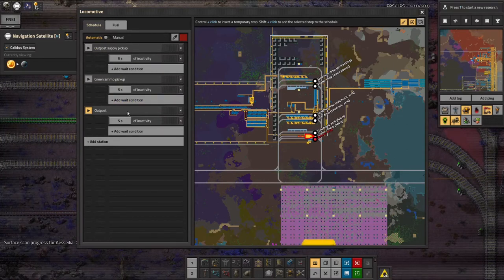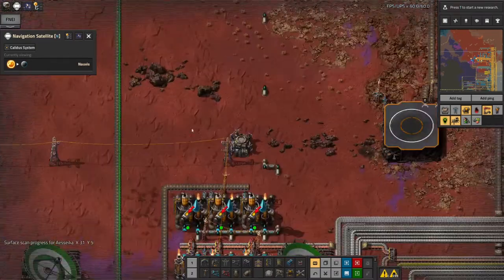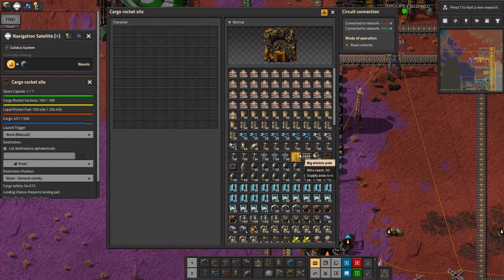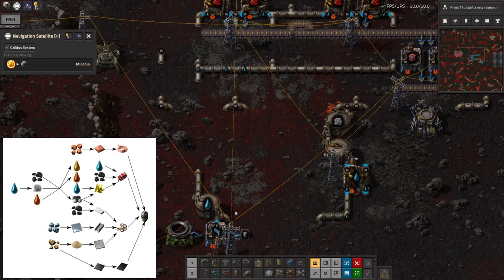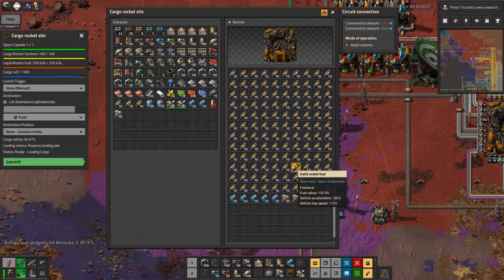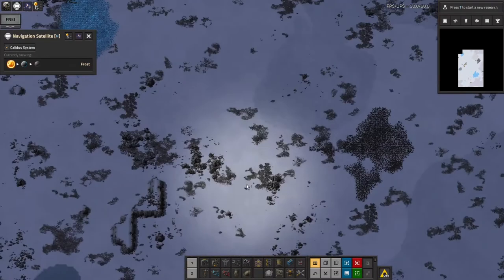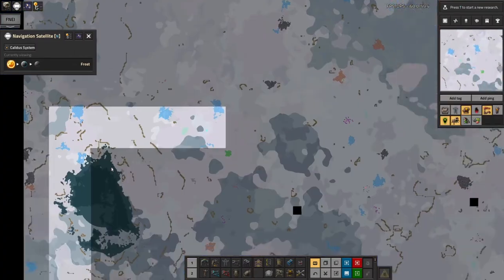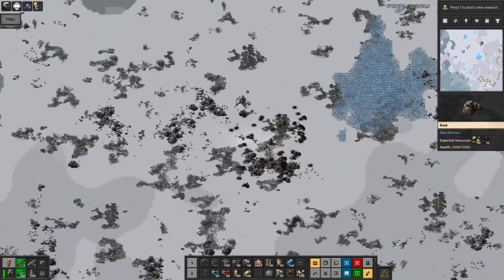S2-E13 - Frosty the Snow Moon - Laurence Plays Factorio: Space Exploration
I've finally finished the defences around most of my  main Nauvis factory, so it's time to start thinking about my next move and get back into both the Space and Exploration parts of this mod!